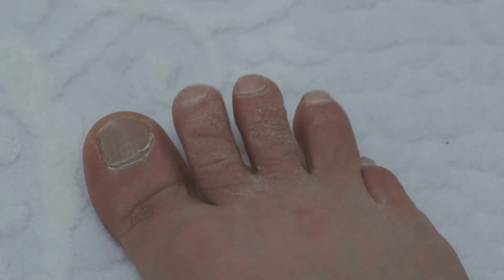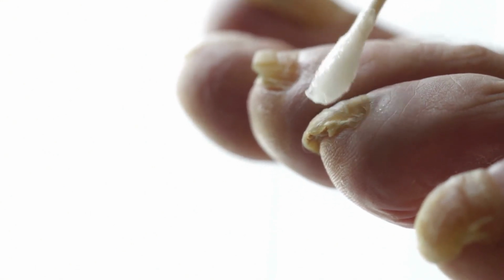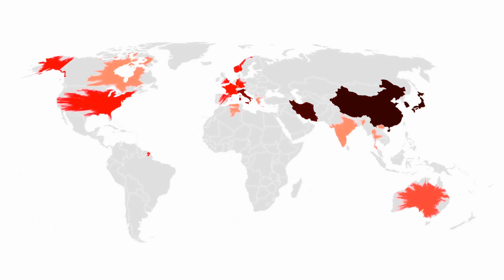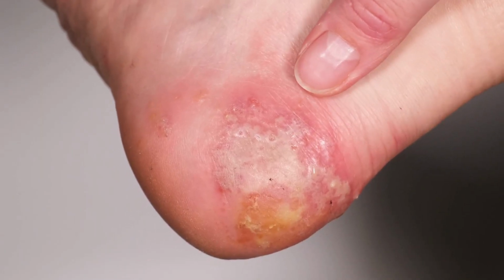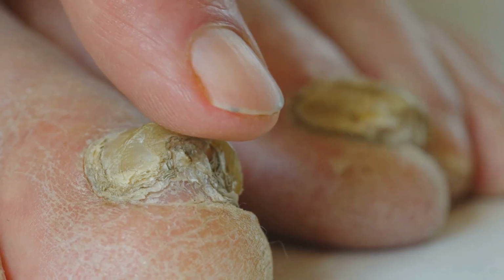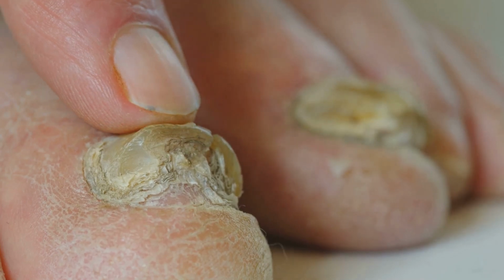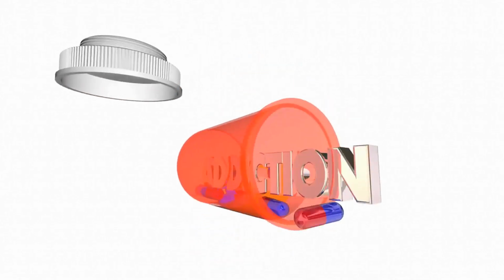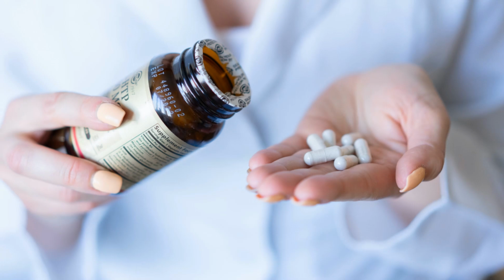I Cured My Athlete’s Foot Using Science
In this video, I share my personal experience of curing athlete's foot using science-backed methods. As someone who has struggled with Tinea Pedis, I understand the frustration and discomfort it can cause. After consulting with dermatology physicians and delving into medical education, I discovered the most effective antifungal treatments for this common fungal infection. I'll take you through the diagnosis and treatment process, highlighting the importance of understanding the causes of Tinea Pedis, including the moccasin variant. This video is perfect for dermatology residents, healthcare professionals, and anyone looking to gain insights into clinical dermatology and fungal awareness. By the end of this video, you'll have a comprehensive guide on how to treat and prevent athlete's foot, as well as a deeper understanding of dermatophyte infections and fungal skin conditions. So, if you're ready to say goodbye to itchy, scaly feet, keep watching!